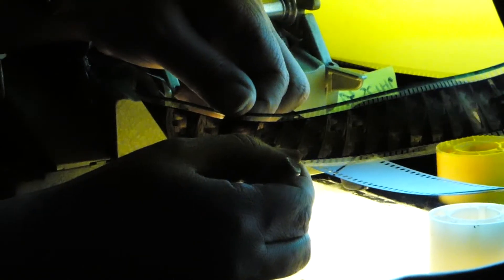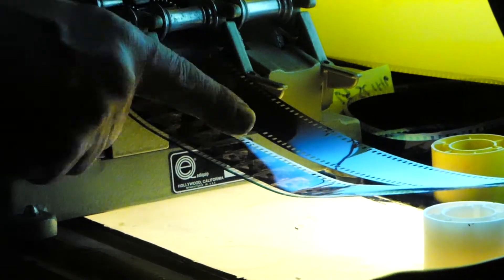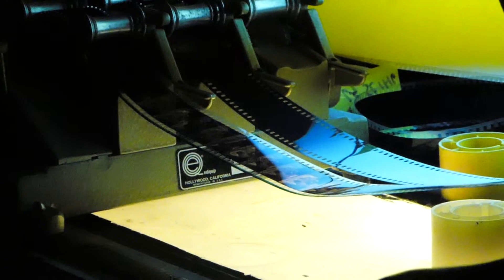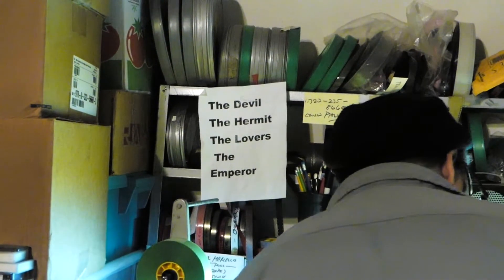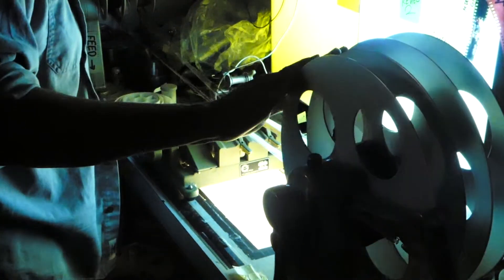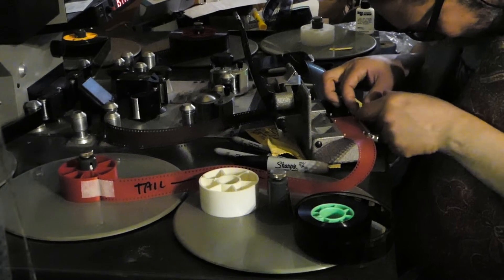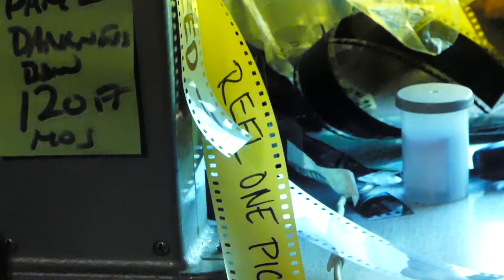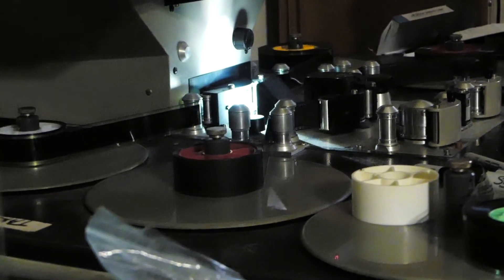The Alchemy Element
Mini documentary about Cleveland Artist and Filmmaker Robert Banks. Talks about using film as a medium.